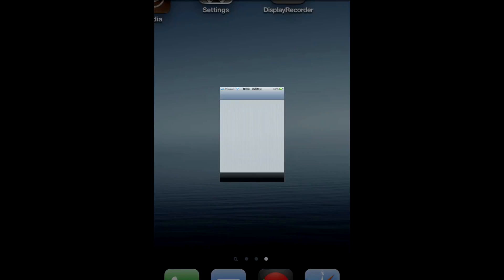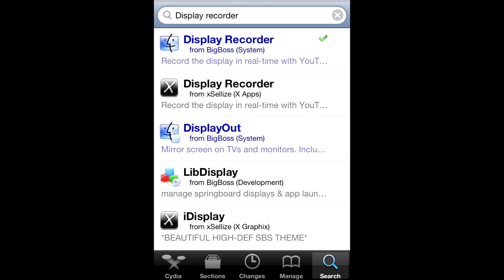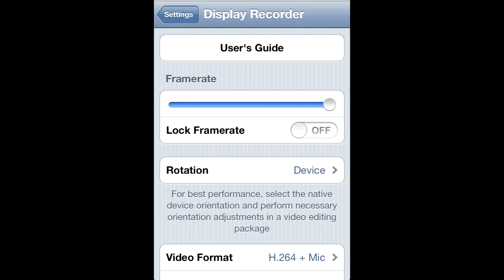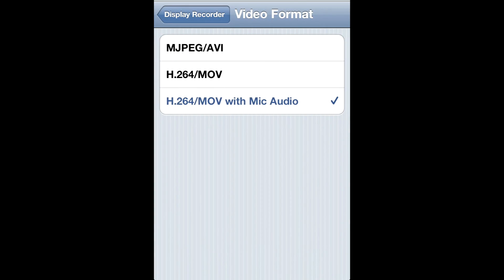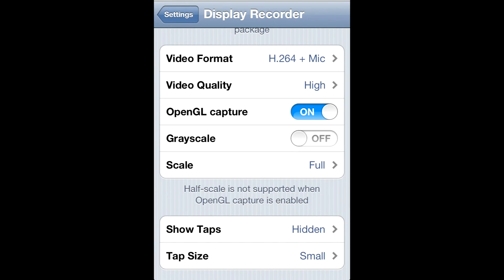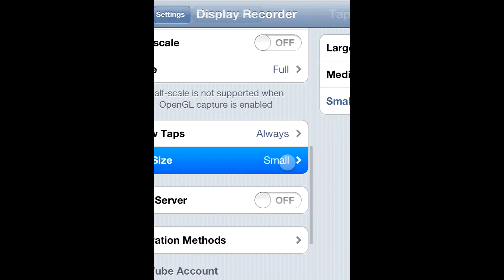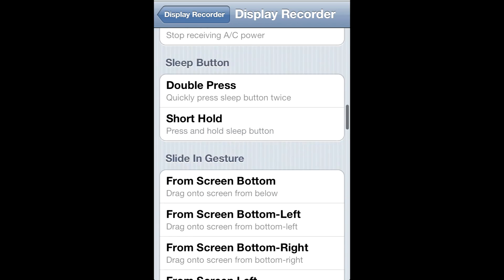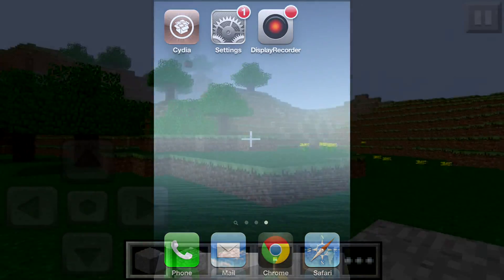How to record iDevice screen using Display Recorder + Best Settings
The question i get asked most is "what do you use to record your videos???". Display Recorder :D

It's up to you whether to buy Display Recorder or to get it cracked.

Info:
Name: Display Recorder
Author: Ryan Petrich
Price: $4.99